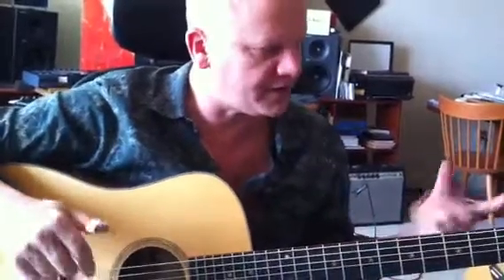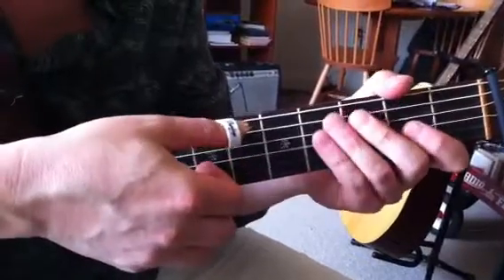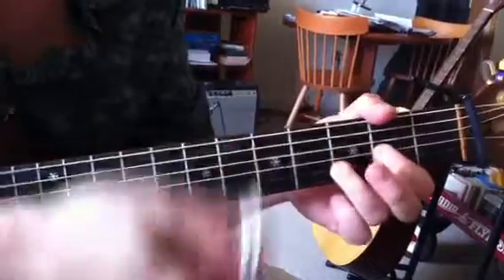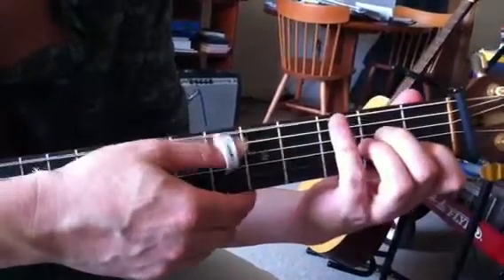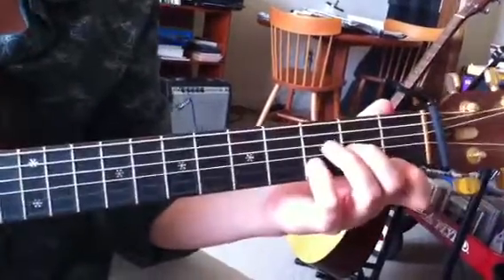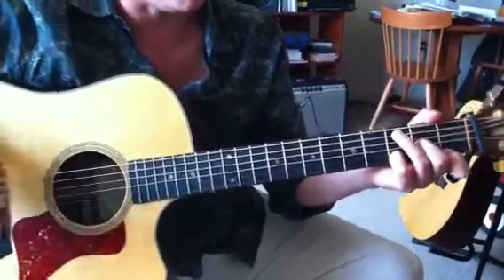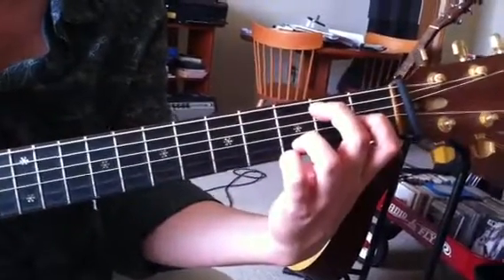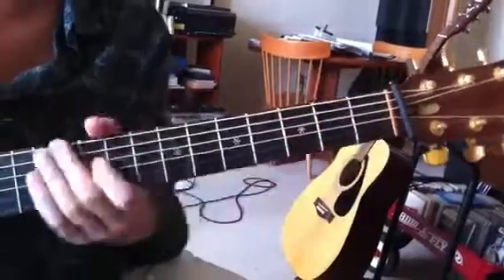How To Play [Van Morrison] Moondance Chorus Acoustic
Summary from a lesson today.